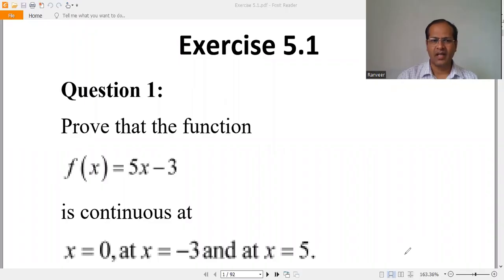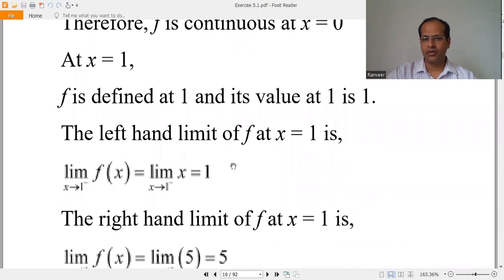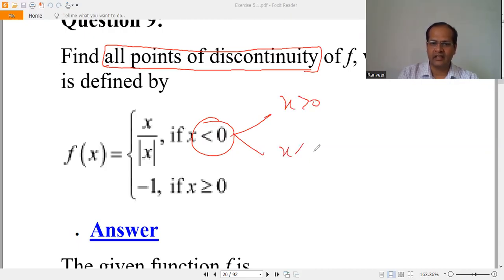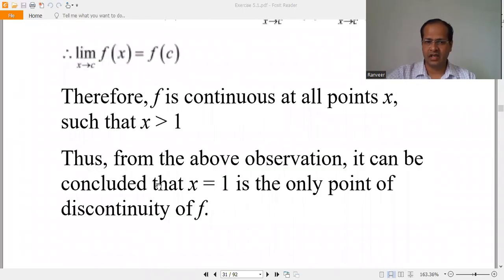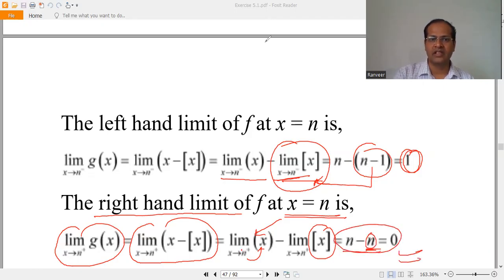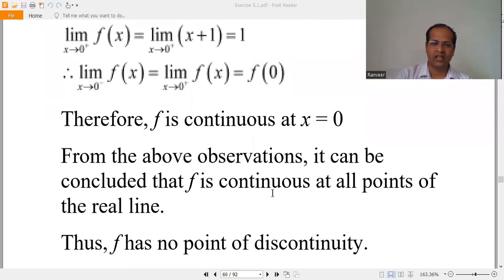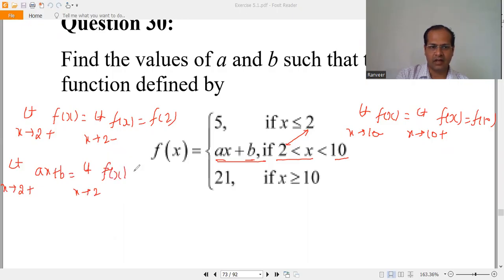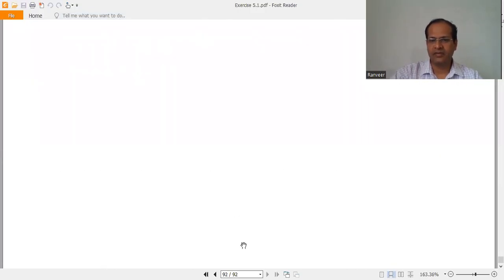🔥 NCERT Ex 5.1 SOLVED in 1 Shot! 💯 CBSE Toppers’ Secret Revealed 🚀 | Full Guide + Hacks! 📚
🔥 NCERT Exercise 5.1 SOLVED in ONE SHOT! 💥 Perfect for CBSE Class 12 Students! 🚀
Are you struggling with  Differentiation ? 😓 This video is your ULTIMATE GUIDE to mastering Exercise 5.1 with Topper’s Secrets, Time-Saving Hacks, and Zero to Hero Strategies! 📈
📌 What’s Inside?
✅ Step-by-Step Solutions to ALL QUESTIONS of Ex 5.1!
✅ Topper-Approved Tricks for Differentiation
✅ Common Mistakes Students Make & How to AVOID Them! ❌
✅ Quick Revision Notes for Last-Minute Prep! ⏳
✅ CBSE  Board Exam Tips to Score 95%+! 🌟